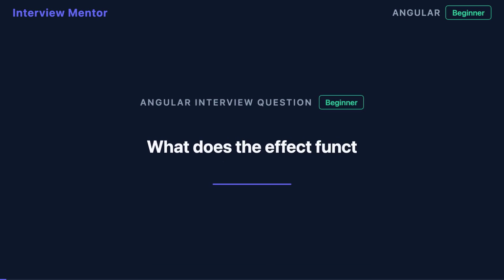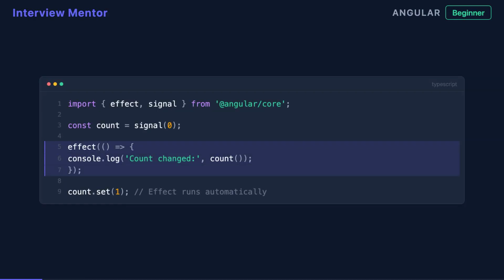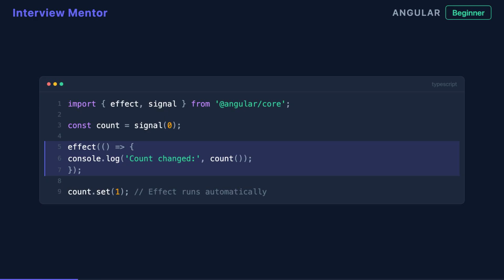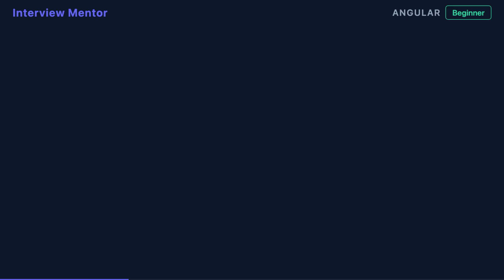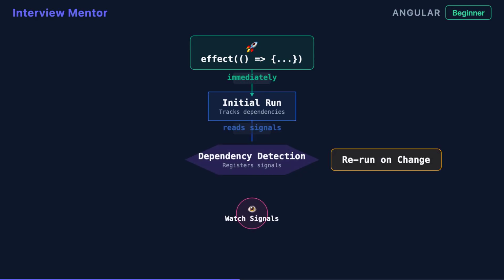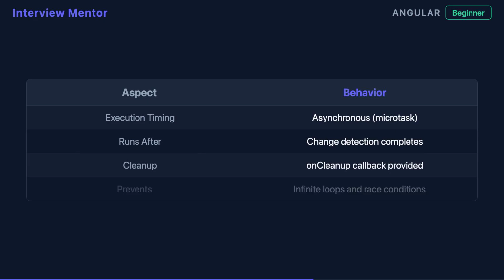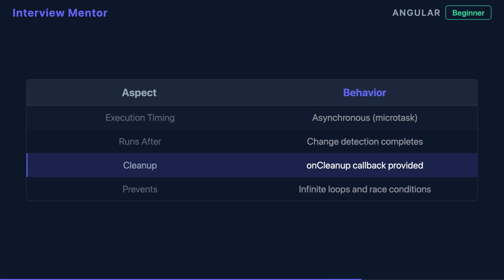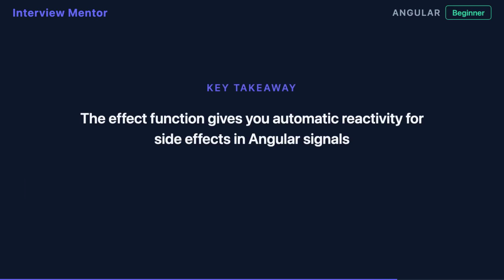What Does the effect() Function Do in Angular Signals?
Learn how Angular's effect() function provides automatic dependency tracking and reactive side effects. Perfect for logging, DOM manipulation, and syncing with external systems. Master this essential Angular signals concept.